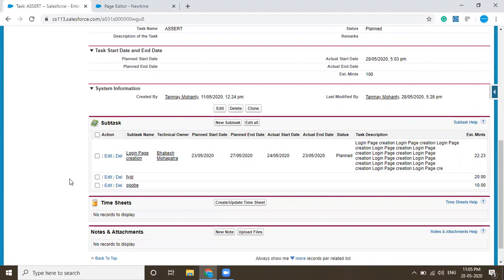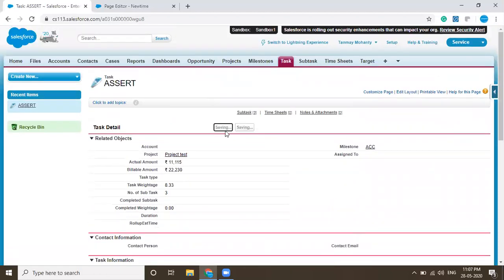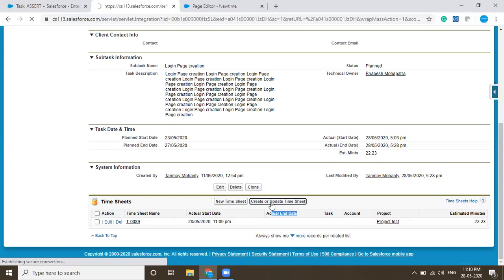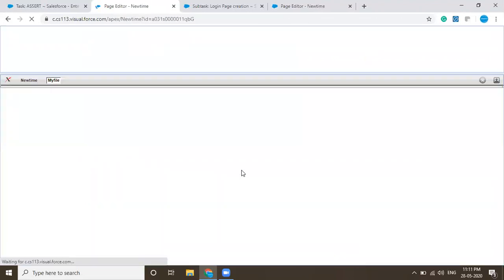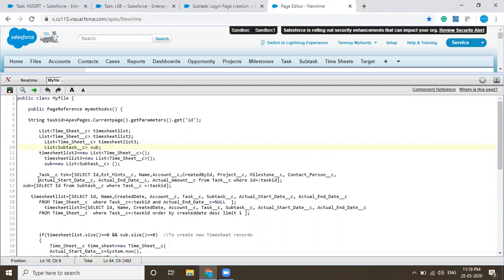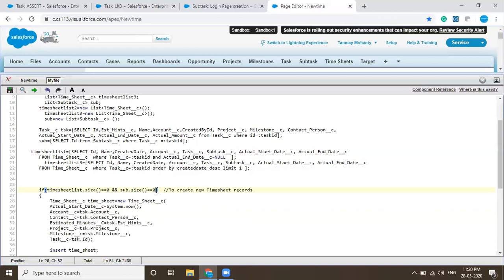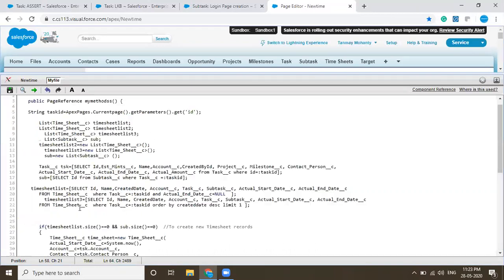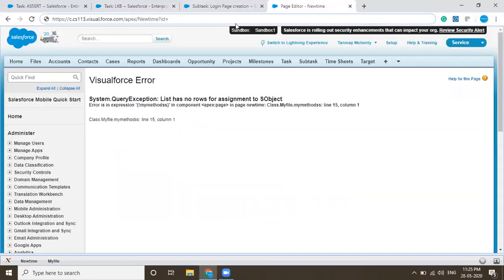Automatic Time sheet in Salesforce | (REAL PROJECT) Process for Time calculation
Salesforce Concept of time calculation for any institute to calculate the time taken by employ for task or update the time took for any one.

I have explained the full logic to create the timesheet in salesforce. How you can automatically calculate the timesheet in salesforce.

Salesforce is a customer relationship management solution that brings companies and customers together. It's one integrated CRM platform that gives all your departments — including marketing, sales, commerce, and service — a single, shared view of every customer. It includes the sales cloud, service cloud, Marketing cloud.